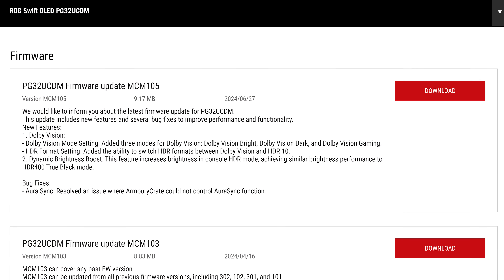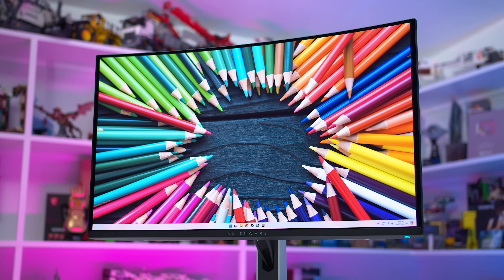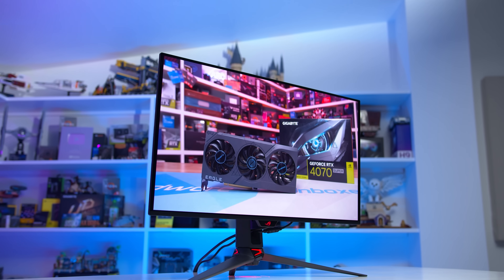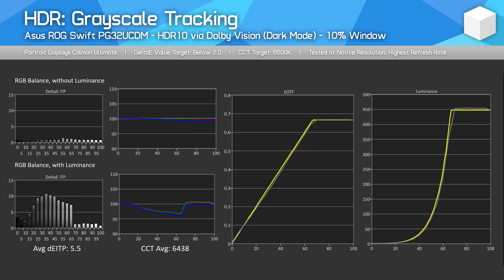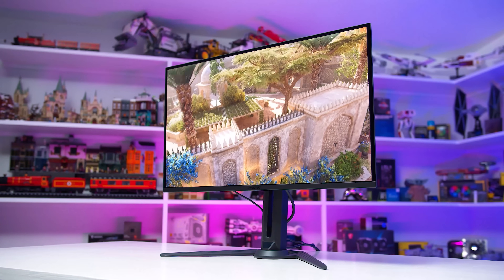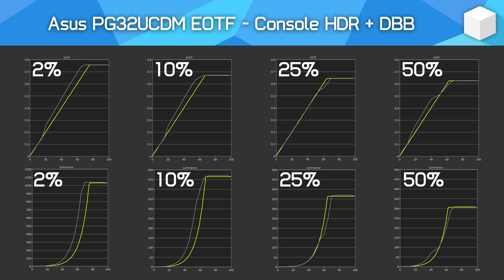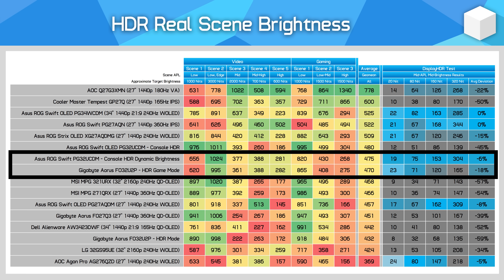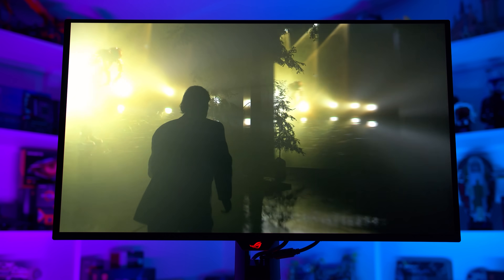Dolby Vision and Higher Brightness? Asus PG32UCDM Firmware MCM105 Tested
Buy relevant products from Amazon, Newegg and others below:
Gigabyte Aorus FO32U2P
Dell Alienware AW3225QF
MSI MPG 321URX
LG 32GS95UE

00:00 - Welcome Back to Monitors Unboxed
01:05 - Dolby Vision Mode Tested
05:23 - Dynamic Brightness Boost Tested